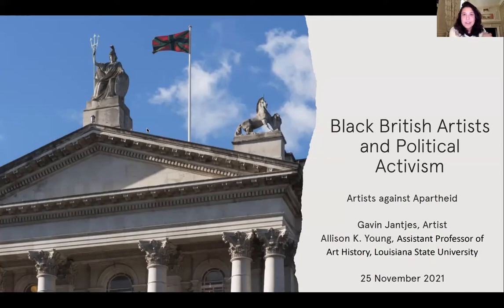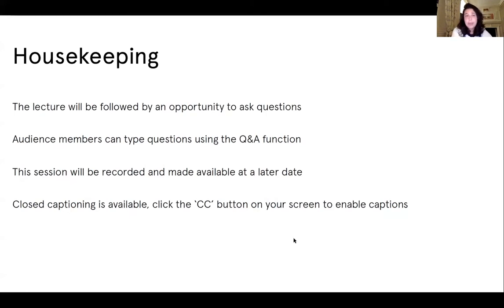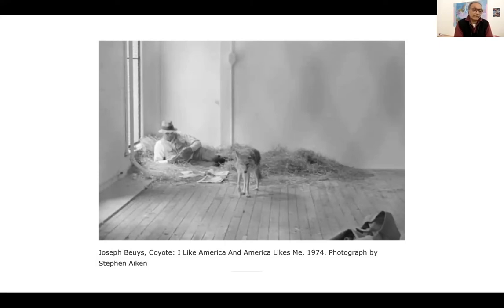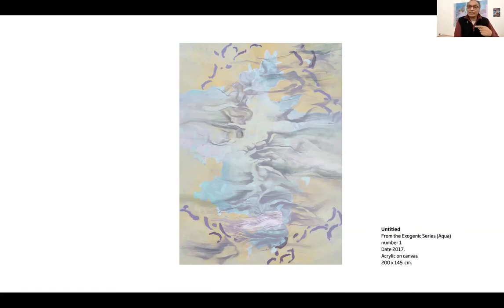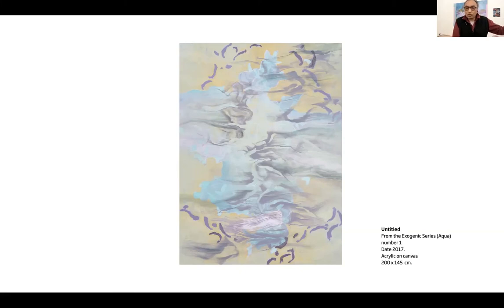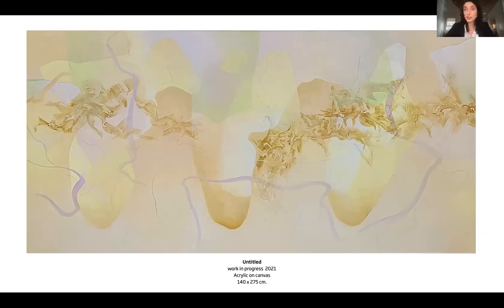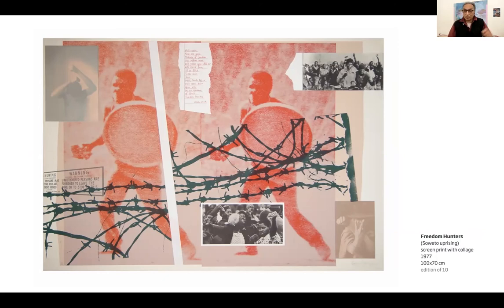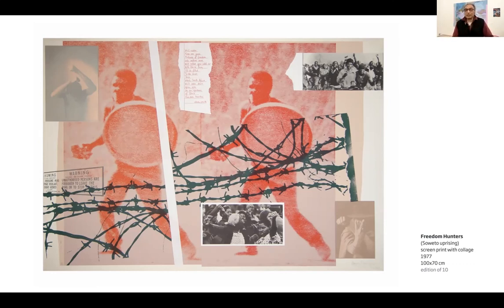Black British Artists and Political Activism: Artists Against Apartheid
25 November 2021

This is session four [session three was not recorded] of the Black British Artists and Political Activism series. In this session, Gavin Jantjes in conversation Allison K. Young will unpack the impact of the anti-Apartheid movement on Jantjes' early work ​and the subsequent shift in his practice from the overtly political in works such as A South African Colouring Book (1974–5) towards non-figurative abstraction.

Dr Allison K. Young is Assistant Professor of Art History at Louisiana State University (LSU) in Baton Rouge. She received her PhD in Art History at New York University’s Institute of Fine Arts in 2017, and specializes in postcolonial and contemporary art of the African diaspora and Global South, centering issues surrounding migration, transnationalism, and social justice.

Young has published scholarship and criticism in Art Journal, the International Review of African American Art, Artforum, Apollo International, the Photoworks Annual, and other platforms. She has contributed to several exhibition catalogues including The Measurement of Presence, the Dutch Pavilion at the 58th Venice Biennale (2019); Out of Easy Reach (2018); All the World’s Futures, the 56th Venice Biennale (2015); and the forthcoming Prospect.5: Yesterday We Said Tomorrow (2021).

Before joining LSU, Young was Andrew W. Mellon Foundation Fellow for Contemporary Art at the New Orleans Museum of Art, where she curated and published an exhibition catalogue for Lina Iris Viktor: A Haven. A Hell. A Dream Deferred (2018).

Gavin Jantjes is a painter, curator, writer, and lecturer. In Germany, he was a founding member of the German Anti-Apartheid movement and he served as a consultant for the UN High Commissioner for Refugees. In the UK, he was a consultant for the creation of the International Institute for Visual Art – better known as INiva. Recently, his work has been exhibited Dak’art Biennale, Dakar (2018), Oslo Kunstforeinig, Norway (2017), The British Museum, London (2016), Centre for Photography, New York (2013), Whitechapel Gallery, London (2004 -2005), and recently included in the group exhibition ‘The Place is Here’, South London Gallery, London (2017). His lectures and essays have been published widely in many international publications and art journals.